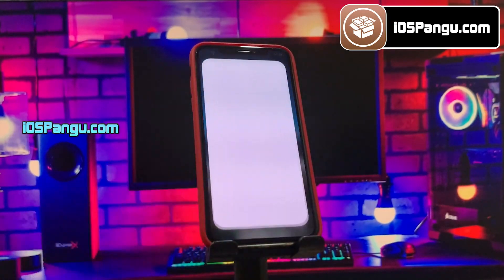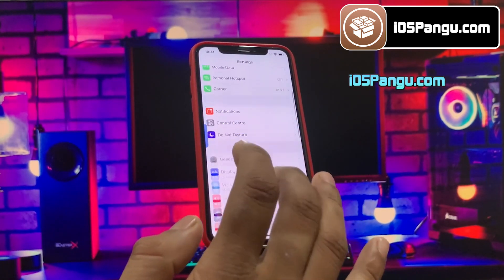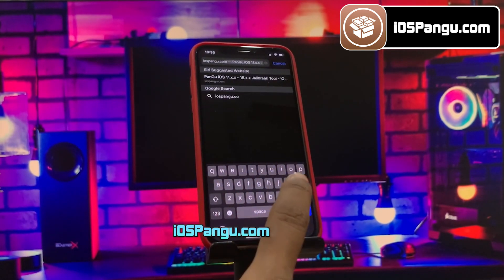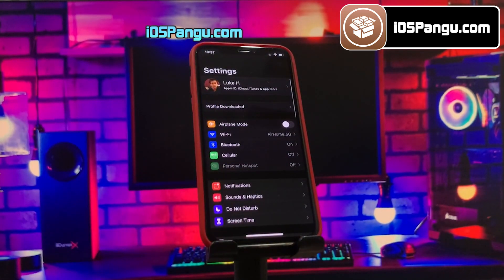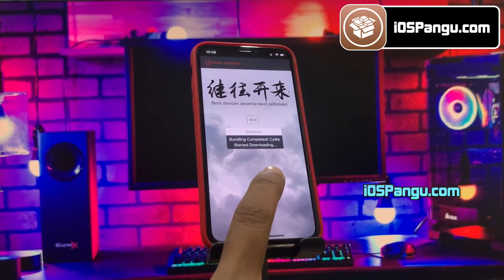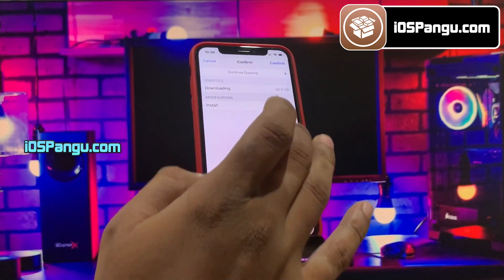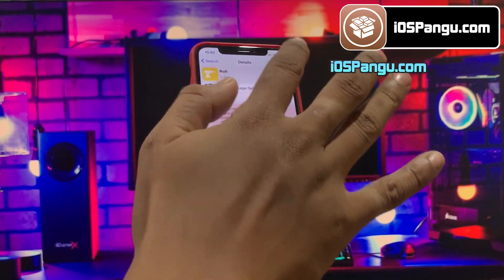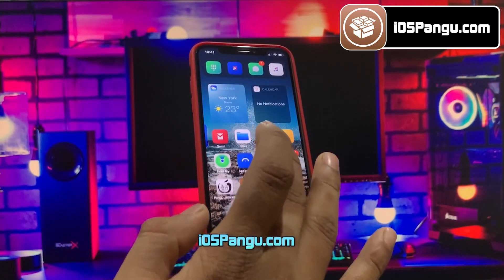How to Jailbreak iOS 16.5 🔓 Pangu iOS 16.5 Jailbreak Tutorial [NO COMPUTER] iOS 16.5.1 Jailbreak!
Are you ready to discover the full potential of your iPhone running iOS 16.5 Jailbreak or iOS 16.5.1 Jailbreak? We have the perfect solution for you! Our comprehensive video tutorial showcases how to Jailbreak iOS 16.5 and Jailbreak iOS 16.5.1 using the user-friendly Pangu Jailbreak tool. In addition, we'll guide you through installing cool tweaks from Cydia to enhance your iPhone experience further.

Unlocking the true potential of your iPhone has never been easier. By learning how to Jailbreak iOS 16.5 and how to Jailbreak iOS 16.5.1, you'll gain access to a world of customization options, unapproved apps, and exclusive tweaks. Before starting, ensure your iPhone has a stable internet connection and backup your data to prevent potential data loss.

To begin your iOS 16.5 Jailbreak or iOS 16.5.1 Jailbreak journey, follow these simple steps:

Watch our full video tutorial: Ensure a smooth jailbreak process by watching our detailed video guide, which covers the complete jailbreaking process and Cydia tweak installation.

Install and use the Pangu Jailbreak tool: Follow the on-screen instructions to install and initiate the jailbreak process for your desired iOS version.

Explore Cydia: Once jailbroken, open the Cydia app and dive into the world of exclusive tweaks, apps, and themes.

By following our step-by-step guide and watching our comprehensive video tutorial, you'll learn how to Jailbreak iOS 16.5 and how to Jailbreak iOS 16.5.1 with ease. Unlock your iPhone's true potential and transform your device into a powerhouse of customization and functionality today!